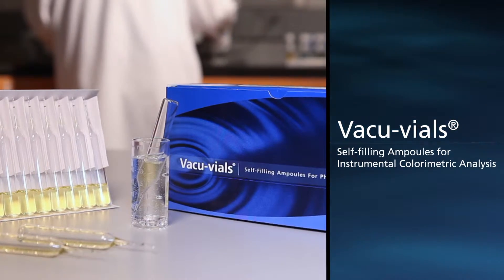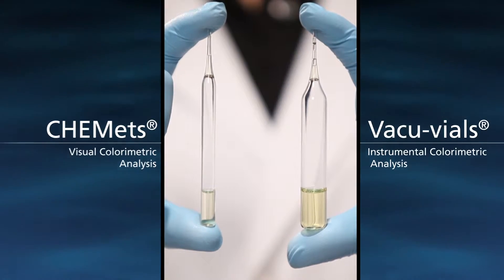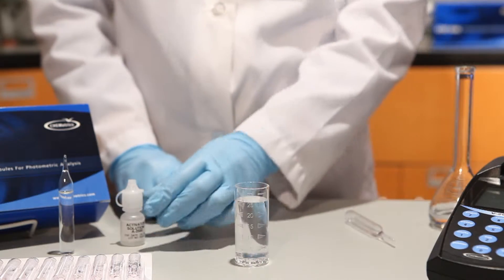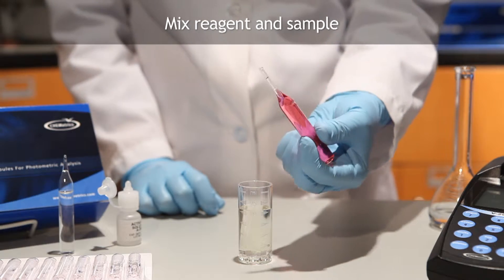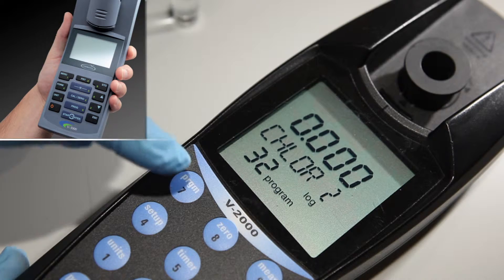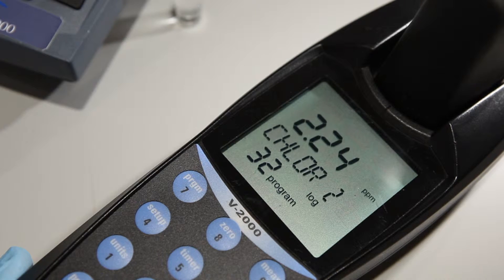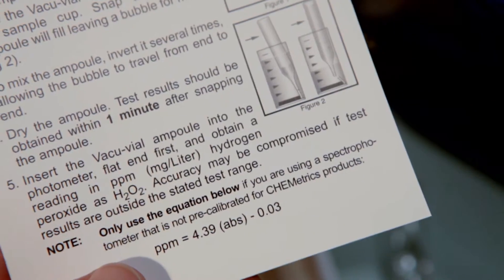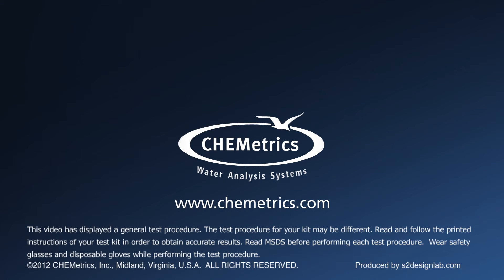CHEMetrics Vacu-Vials® - Water Analysis Kit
This video will demonstrate the unique CHEMetrics Vacu-Vials.  Vacu-Vials require no mixing of solutions.  Simply just snip the tip of the ampule and it will draw in the correct measurement of your water sample.  In 2 minutes you will have your accurate result.